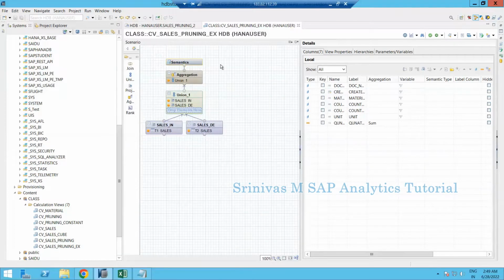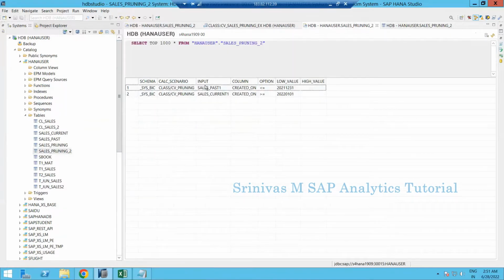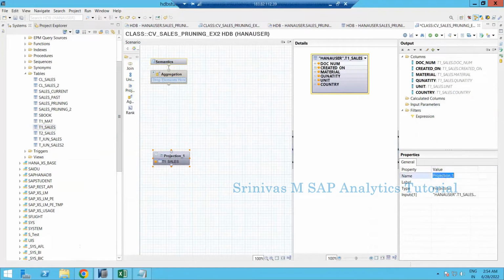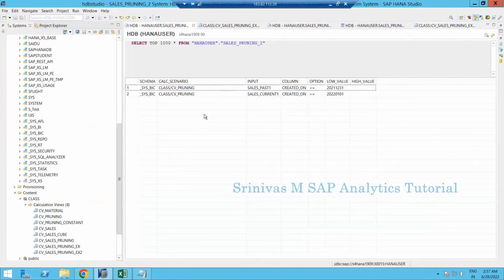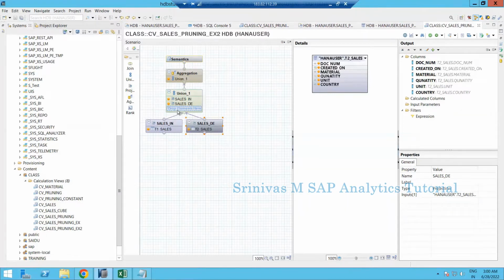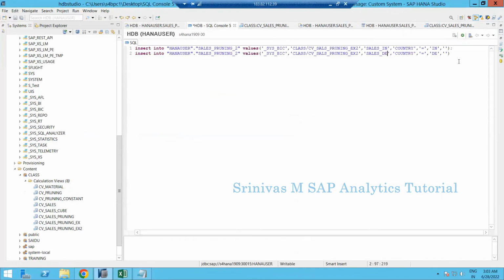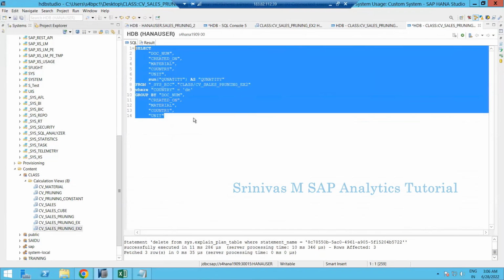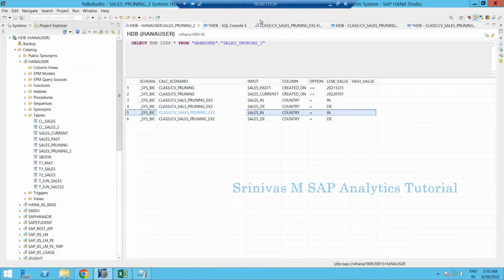24 Union Node Pruning with Pruning Configuration Table in Calculation Views